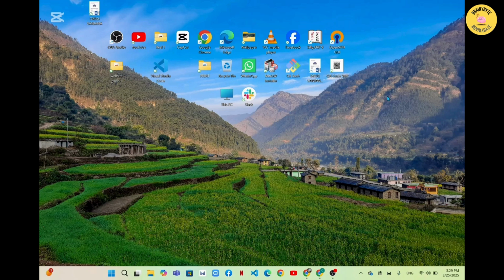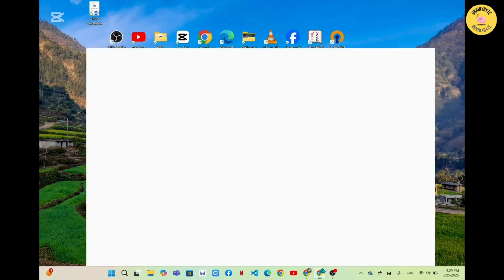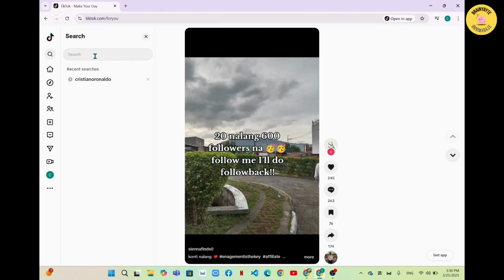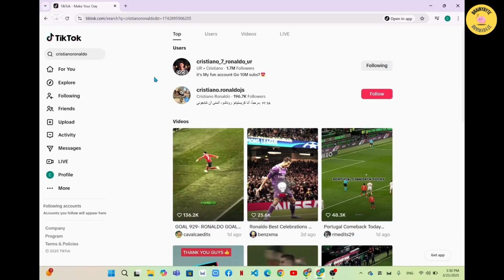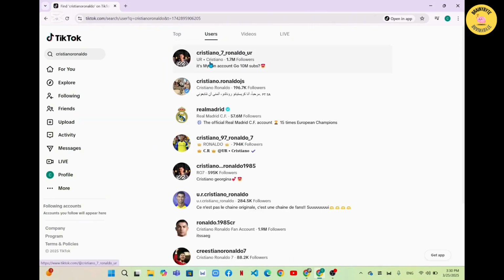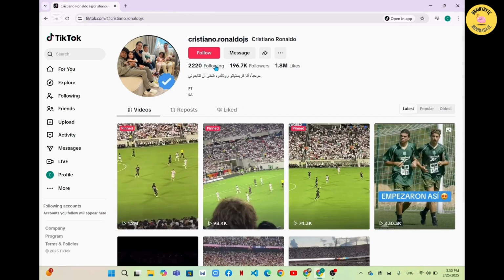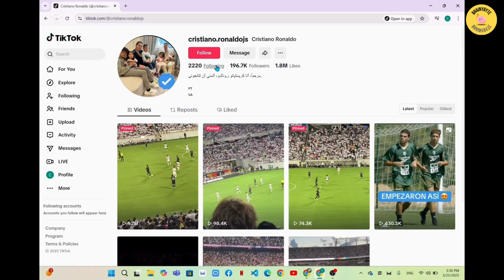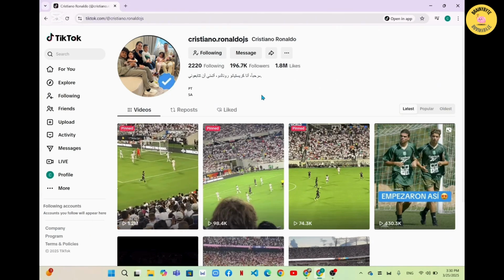How To Follow People On TikTok PC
Want to follow your favorite creators on TikTok using your PC? This video will walk you through the steps to follow people on TikTok directly from your computer. Whether you're asking, "How do I follow people on TikTok using my PC?" or looking for a simple guide to navigate TikTok's website, this tutorial has you covered. Learn how to follow users and engage with content from your desktop device. Watch now to see how you can follow people on TikTok using your PC today!

Timestamps:
00:00 How to Follow People on TikTok PC
00:06 How Do I Follow People on TikTok Using My PC?